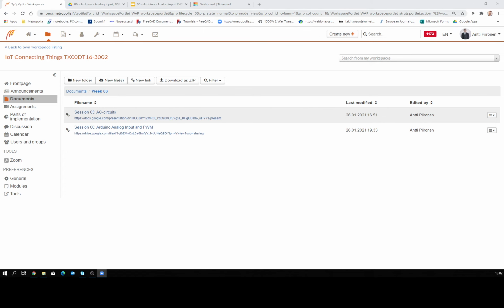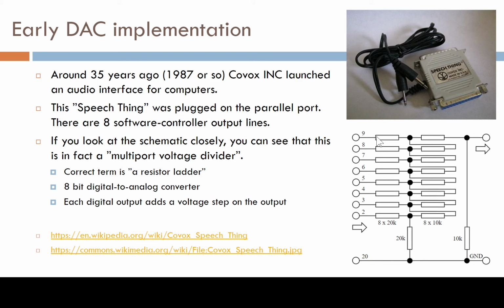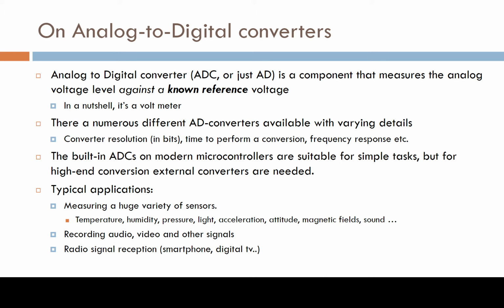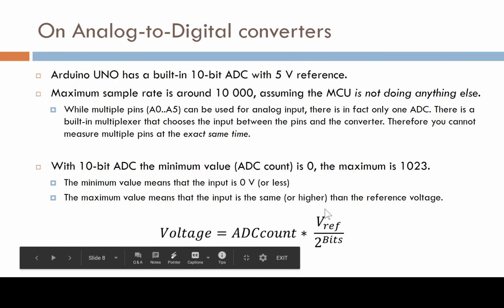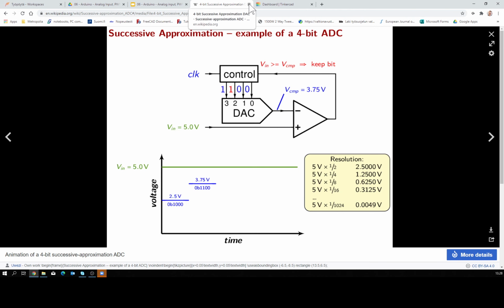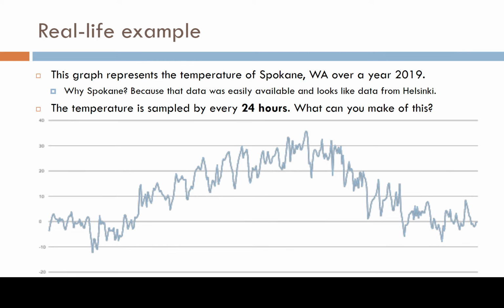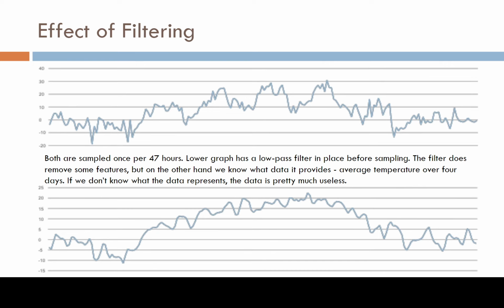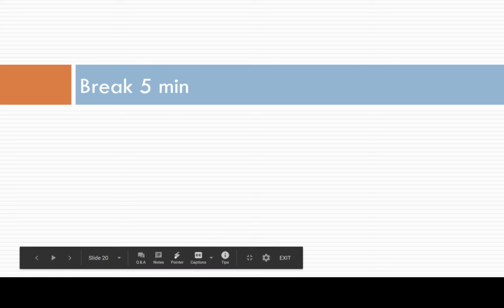Session 06 A 2021 01 27